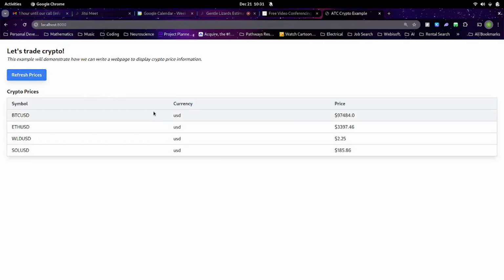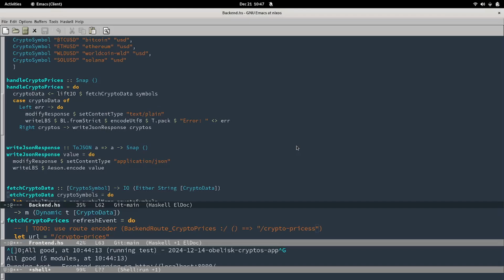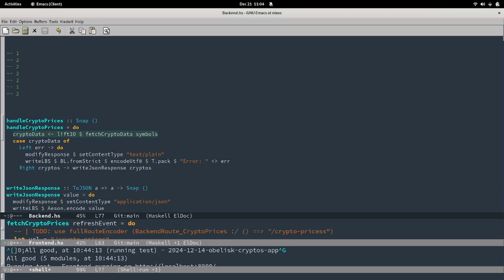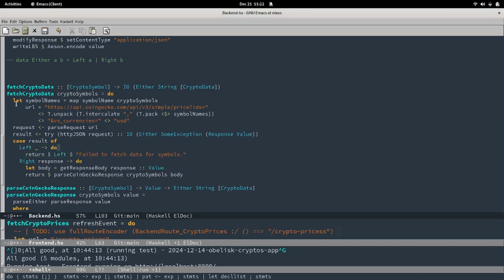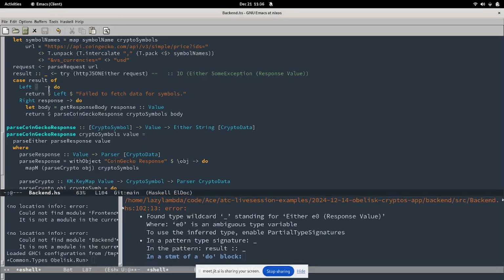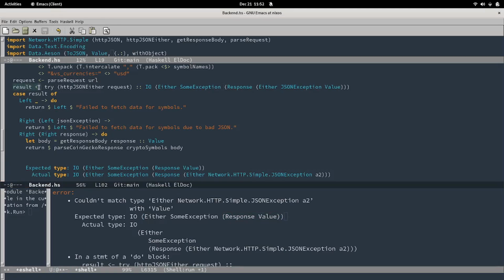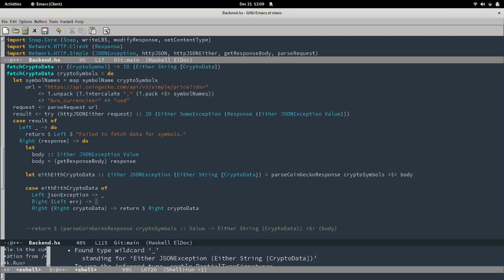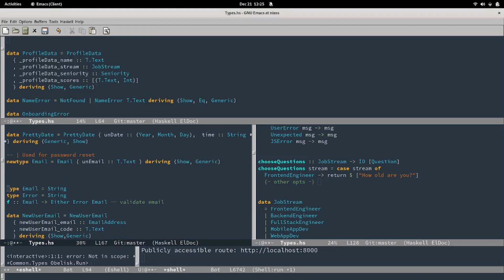ATC Week 5 - Reading and Understanding an Existing Haskell Application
We return to Kyle's crypto price feed code from Week 4 to see how we can expand on his work. But first in order to do so, we must make sure we intricately understand the isolated pieces we are changing